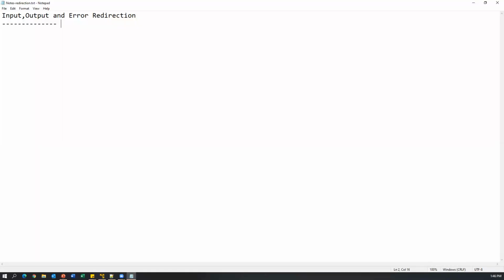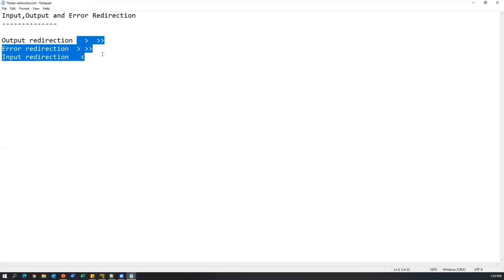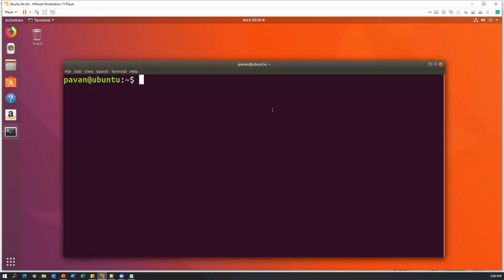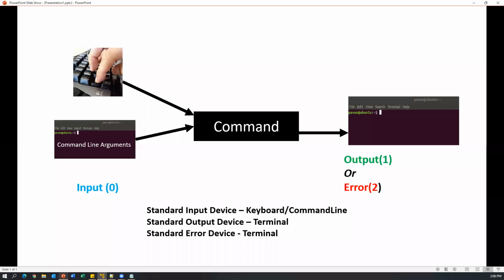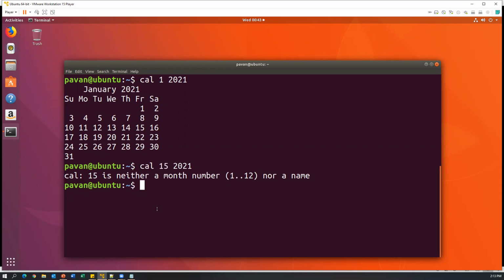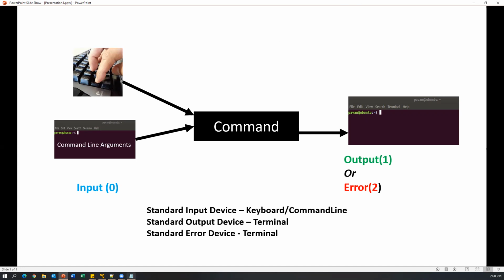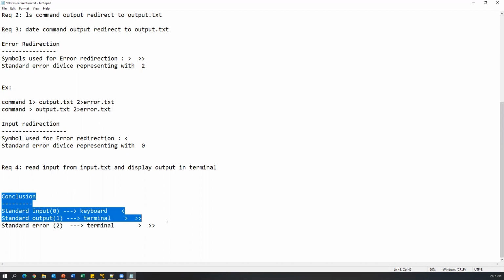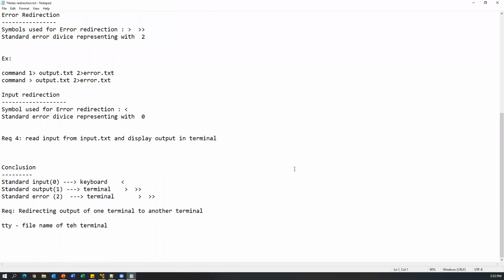Part 8 - Unix/Linux for Testers | Input, Output & Error Re-Direction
Topic : Input, Output & Error Re-Direction